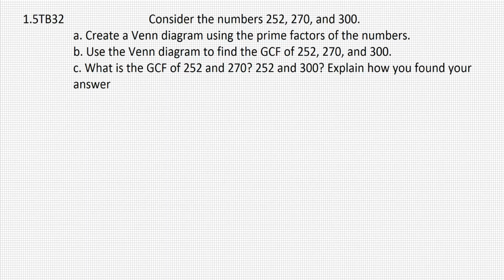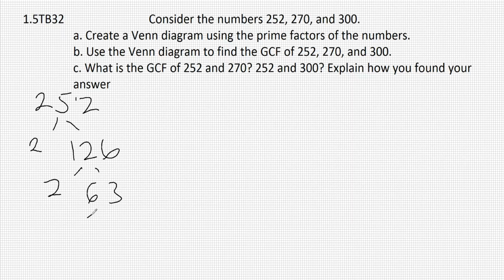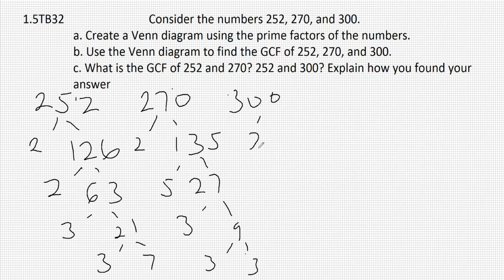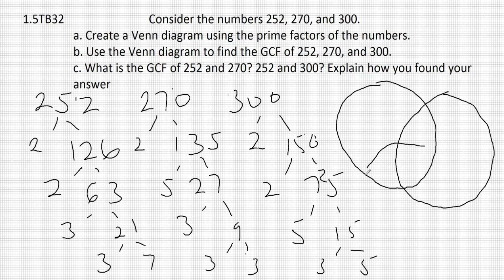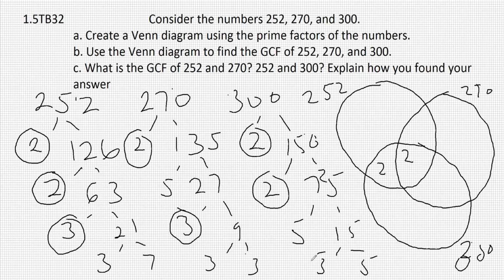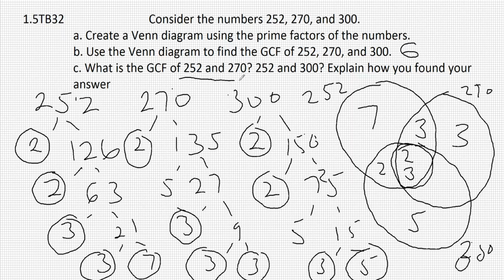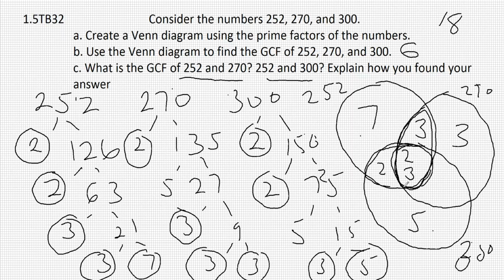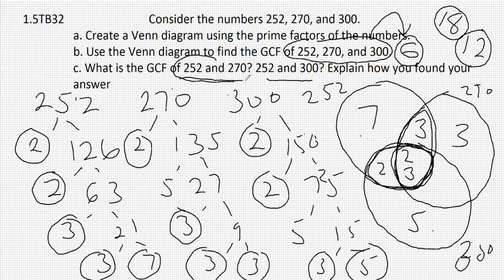1.5B32 GCF of 3 Numbers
GCF of 3 Numbers